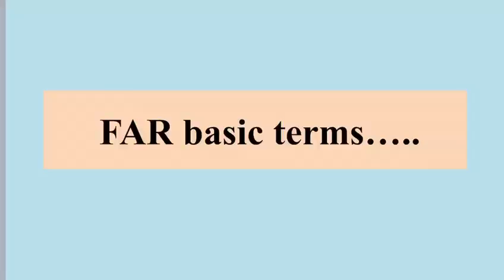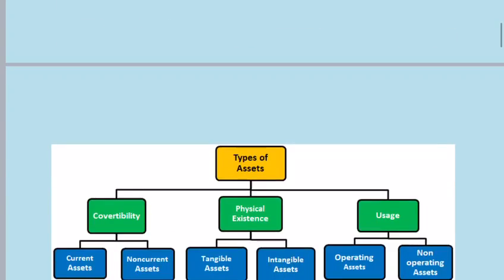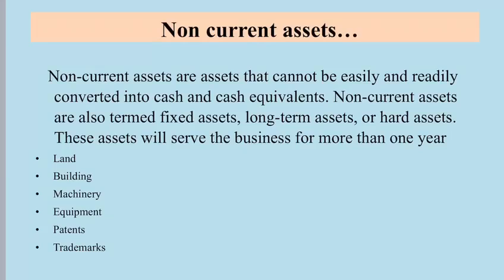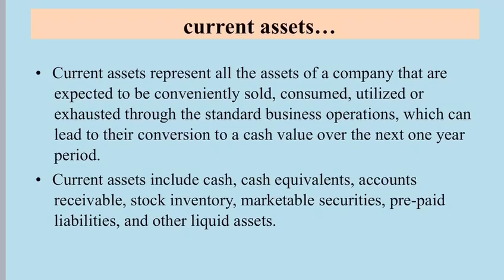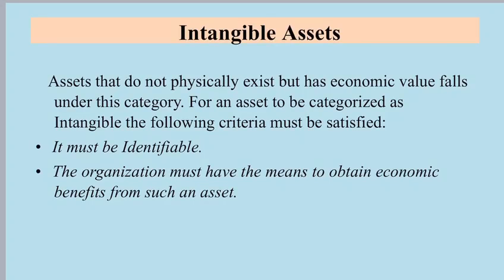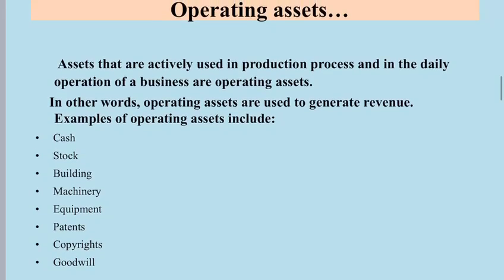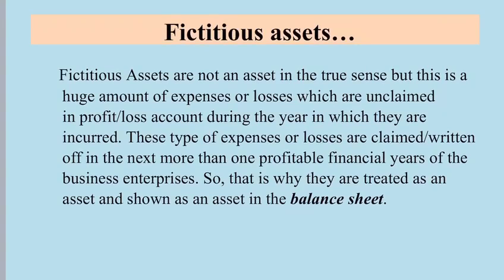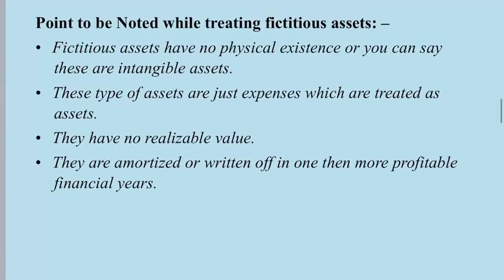FAR Basic terms -Part 1